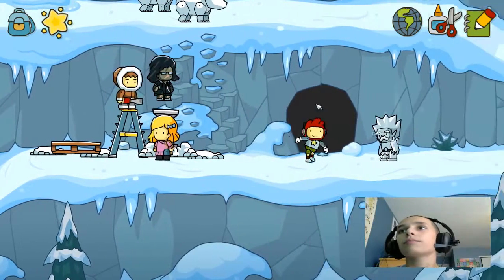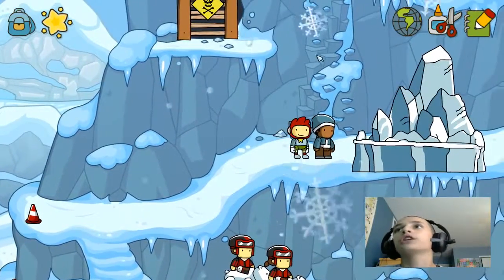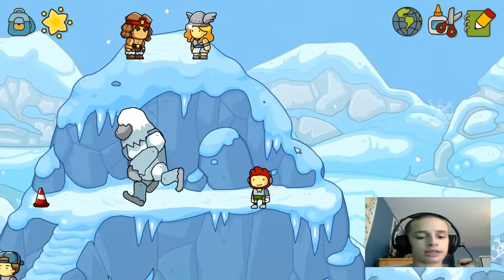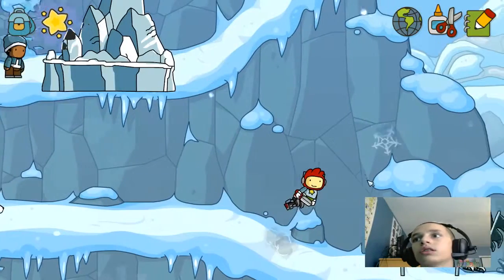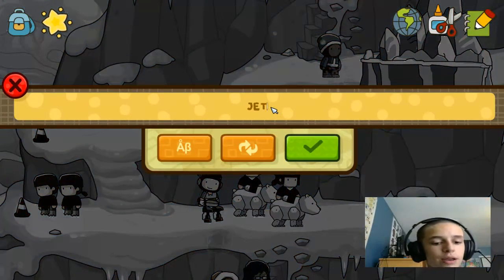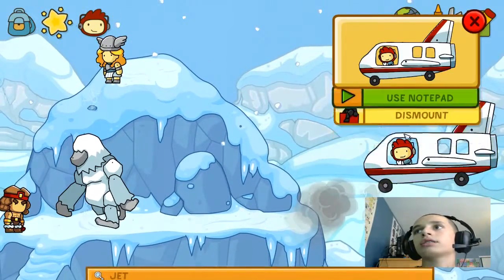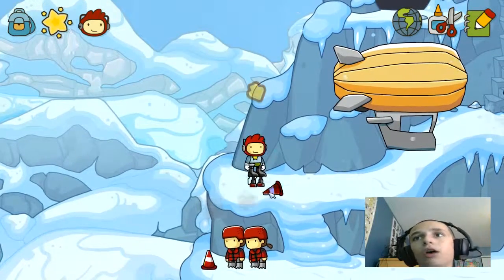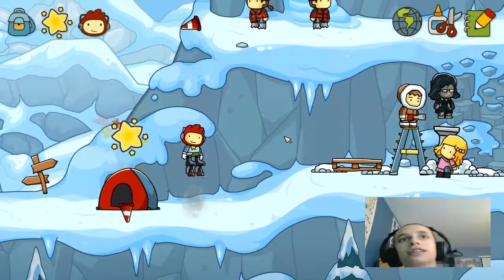XSplit Review!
Just to let you guys know, The video didn't even take up a GB!!!

Thats so much better than fraps!!!